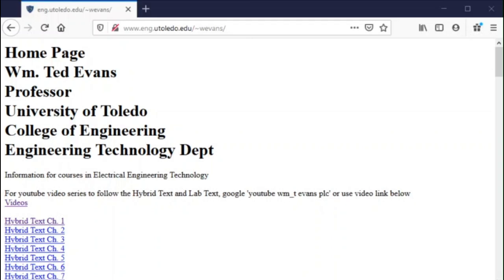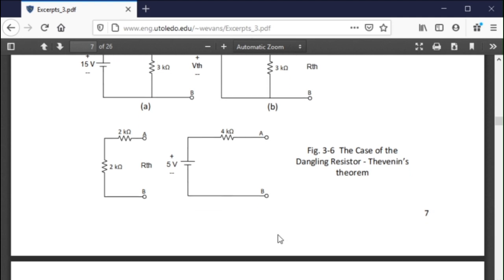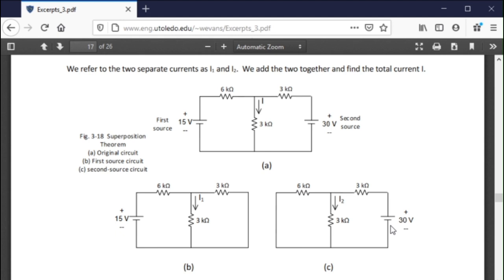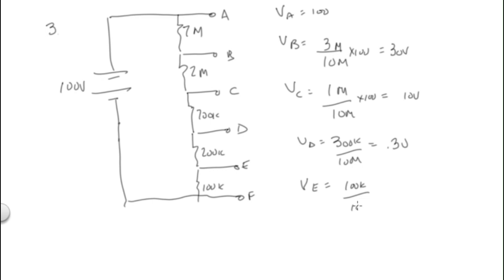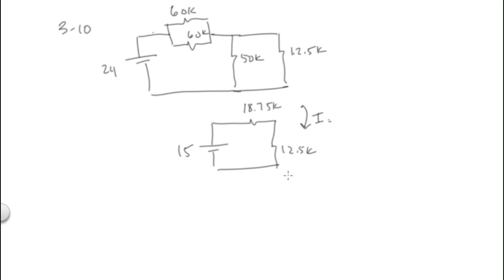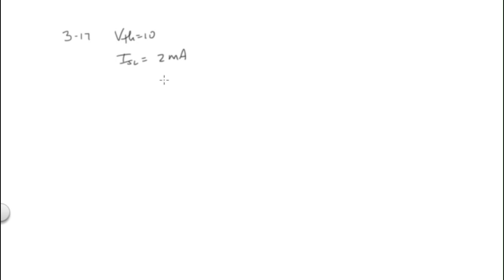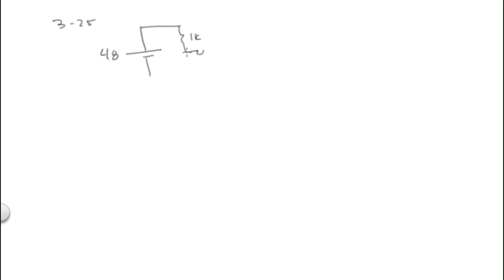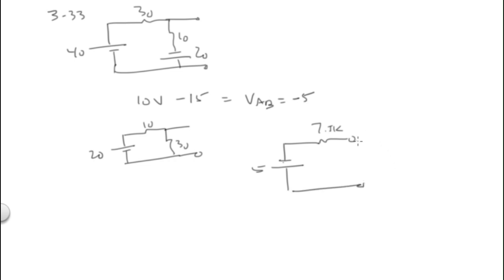ENGT 3050 Ch 3